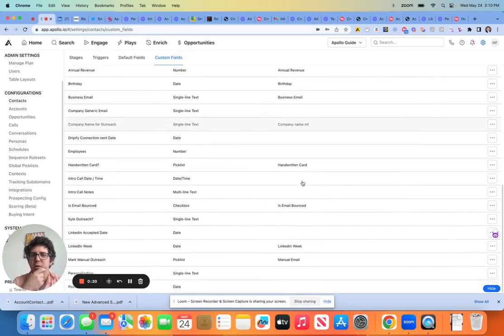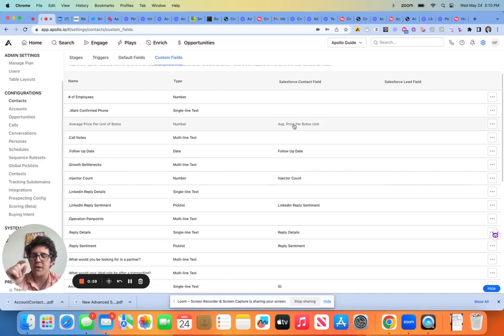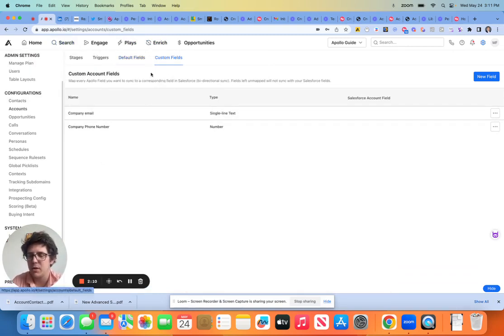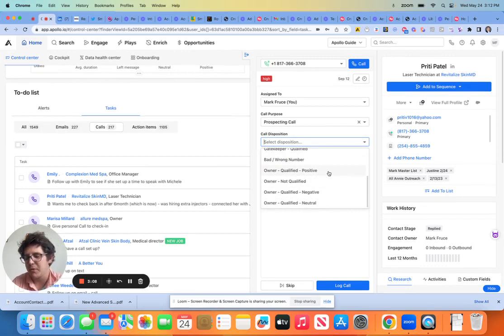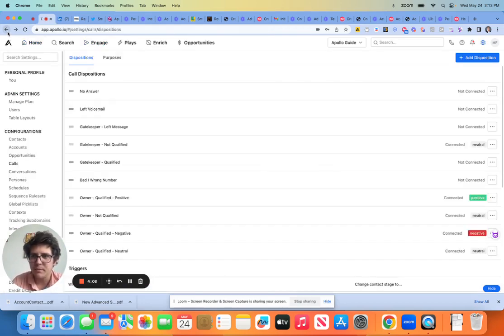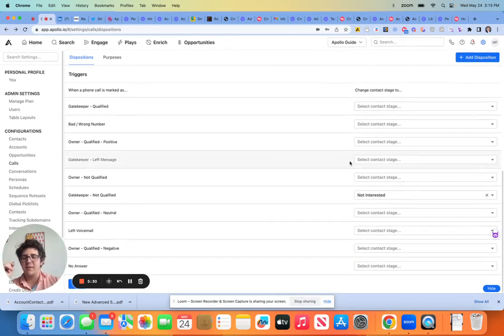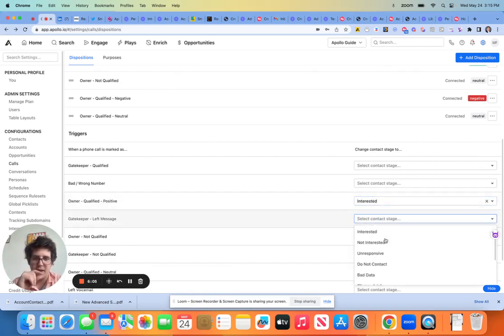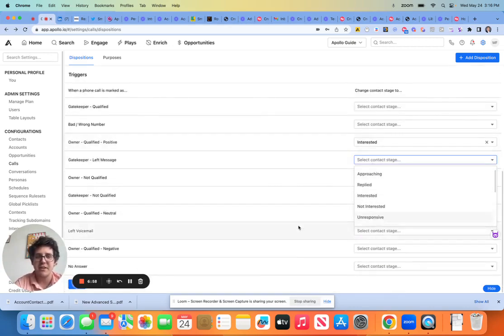Permission Sets + Dispositions on Calls in Apollo.io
A tutorial on how to format/set up your call dispositions/notes in Apollo.io